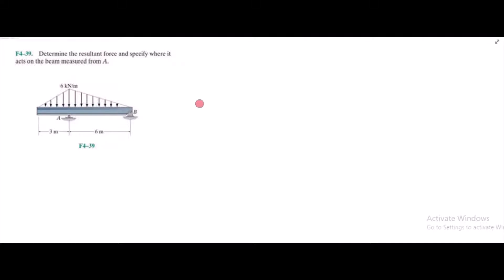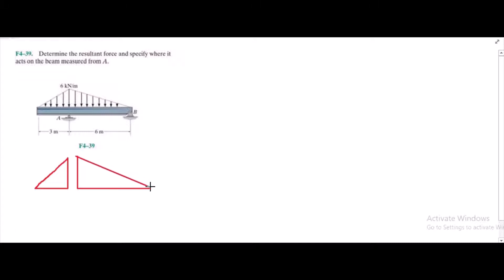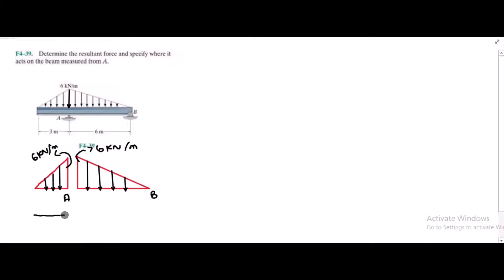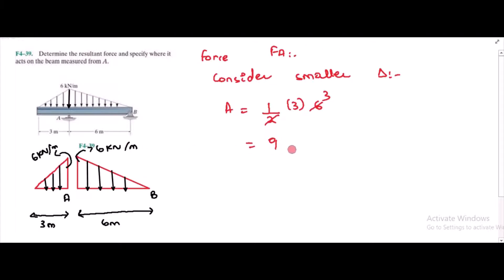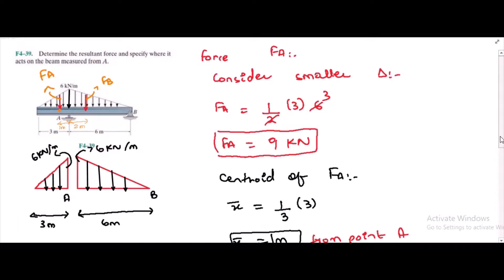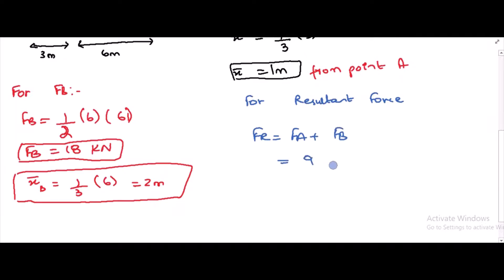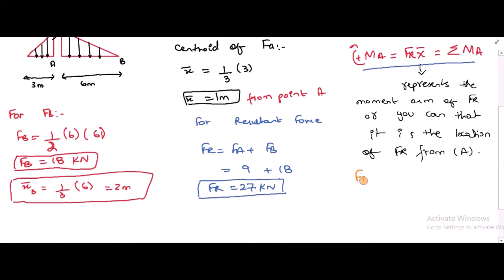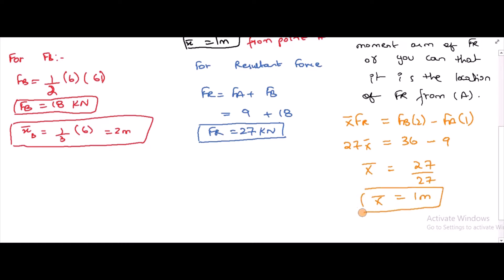F4-39 hibbeler statics chapter 4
"Determine the resultant force and specify where it acts on the beam measured from A."

This is one of the videos from the playlist "Rc hibbeler statics 12th Edition Chapter 4". This video will help you to understand force vectors, moments and their calculations.